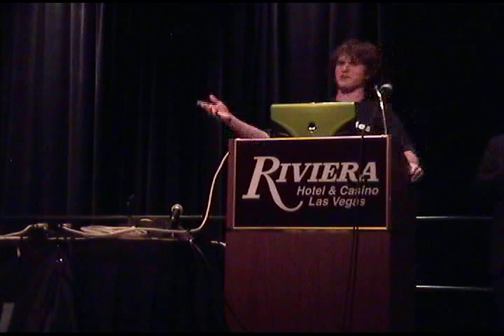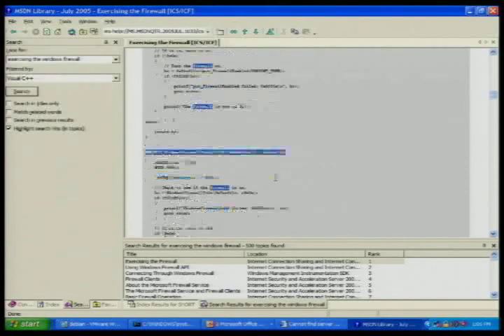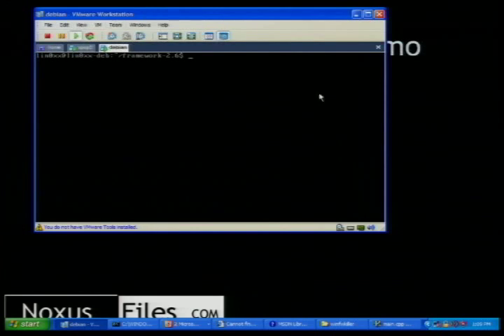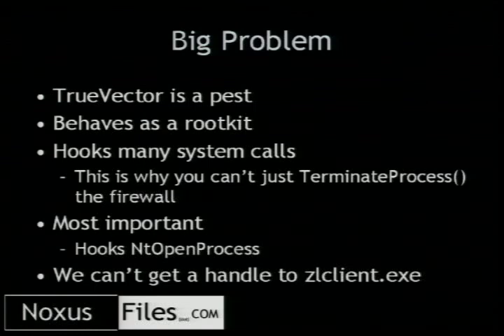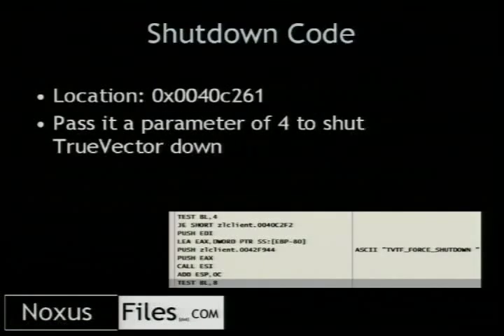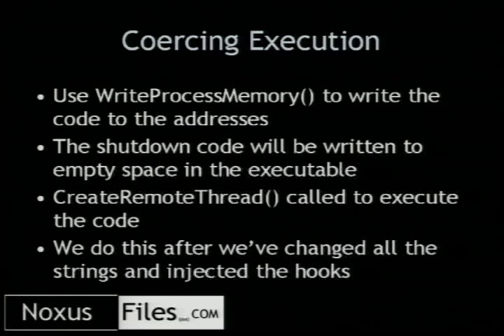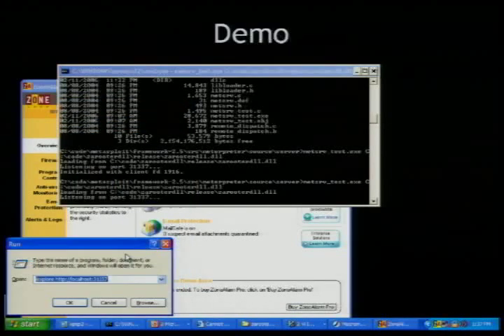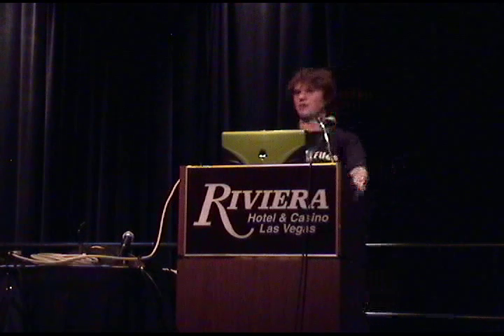Defcon14-V77-Lin0xx-Adv_Win_Based_Firewall_Subversion.mp4